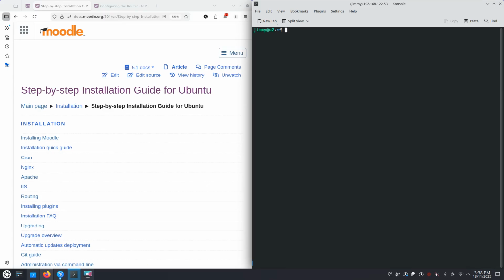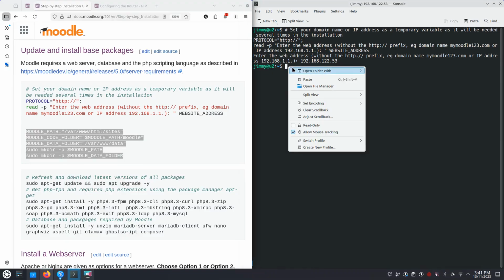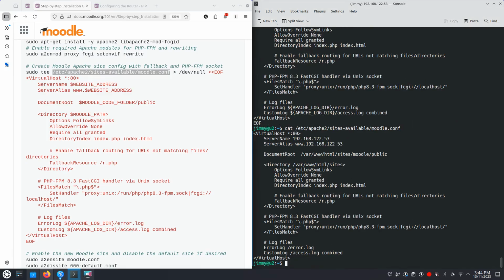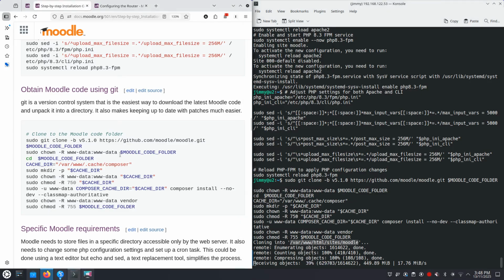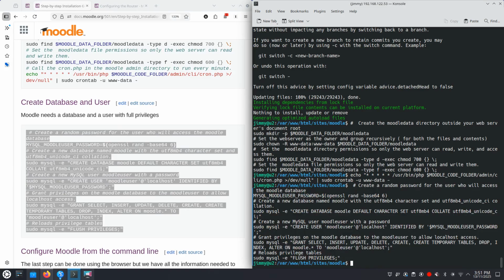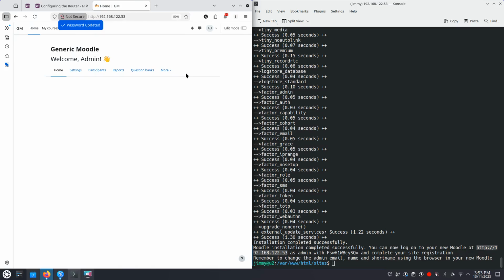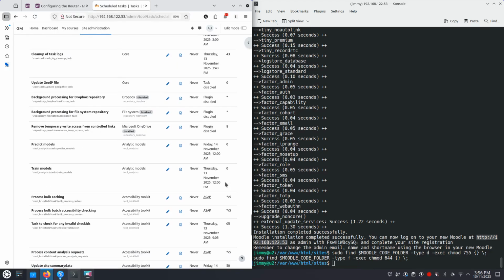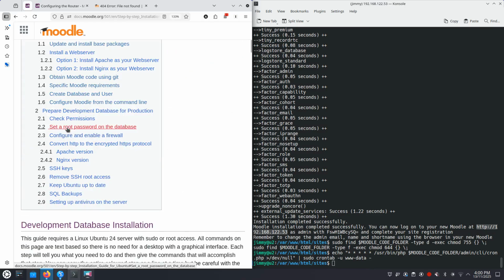Moodle 5.1 Ubuntu Install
This video shows ypu how to install Moodle 5.1 on an Ubuntu 24.04 server. Beginning with the installation of a LAMP stack, it creates a virtual host, gets code with git, creates a database and installs Moodle. The video finishes with a log in to Moodle and a check of the newer features including composer and routing.